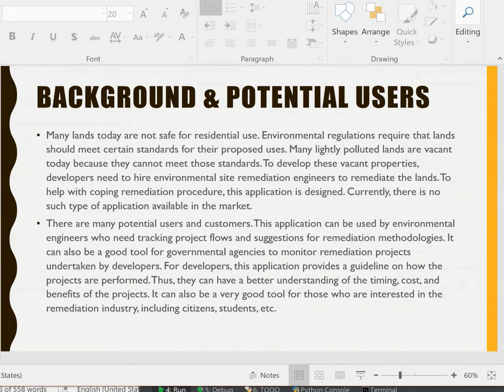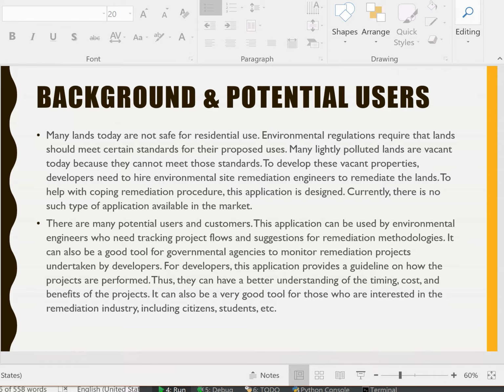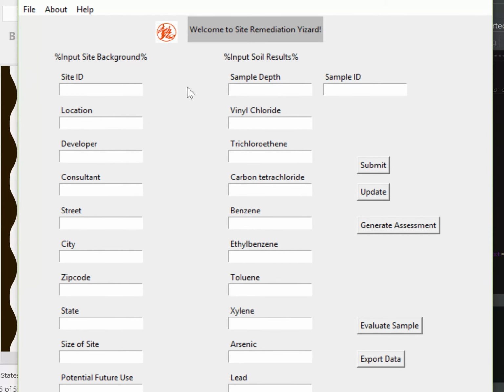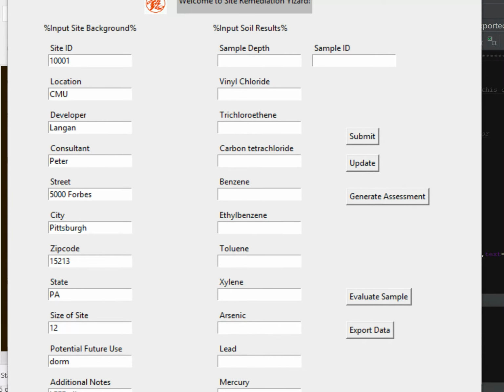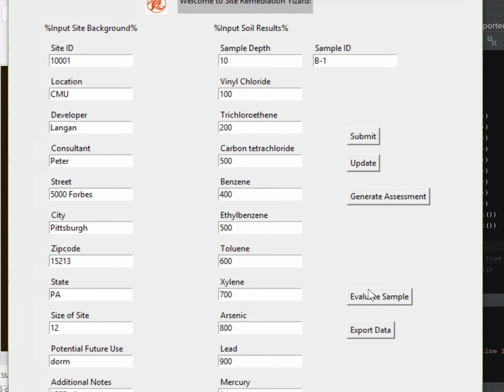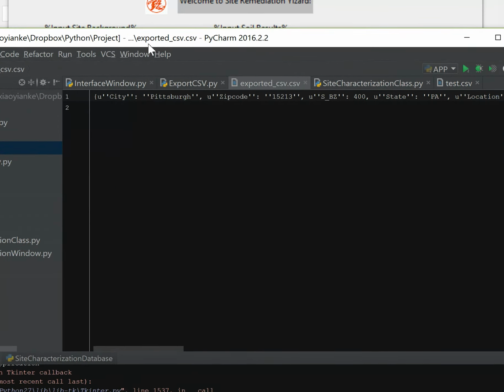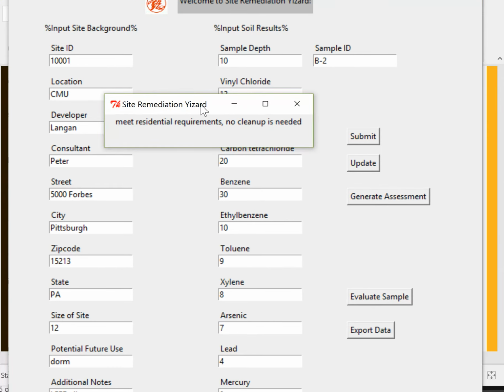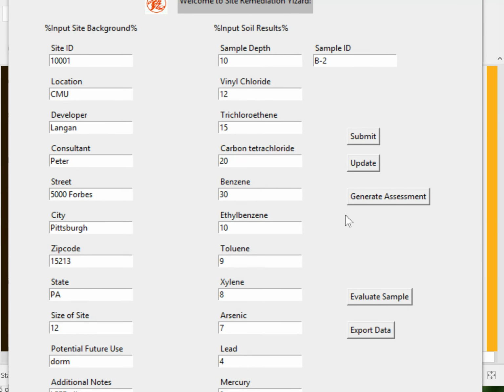12746 project by Yi Xiao (yxiao1)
Site Remediation Yizard